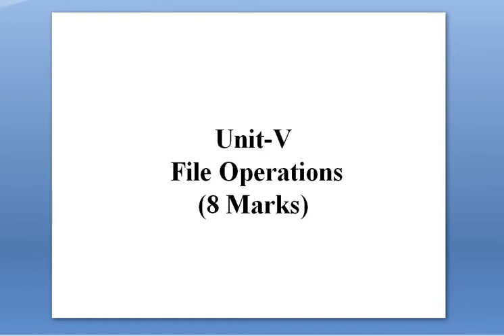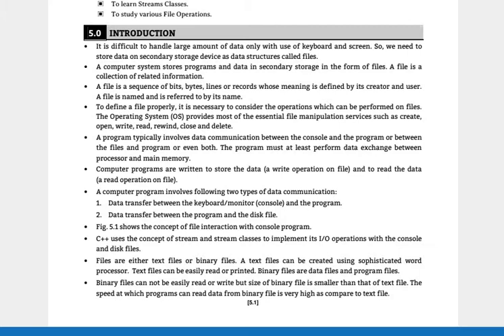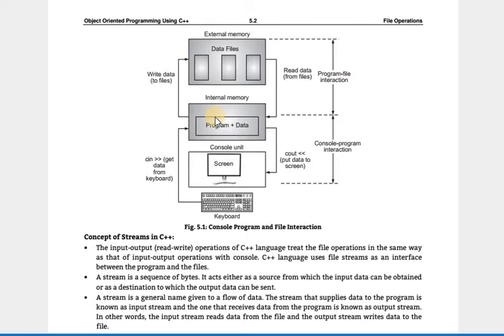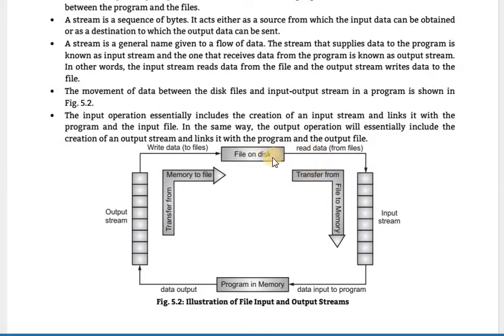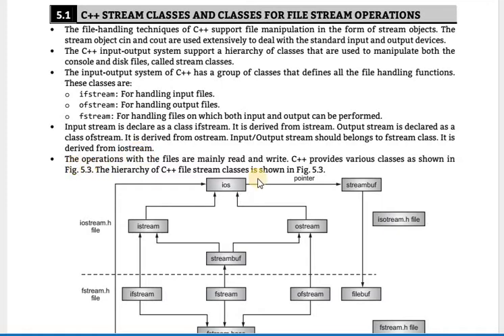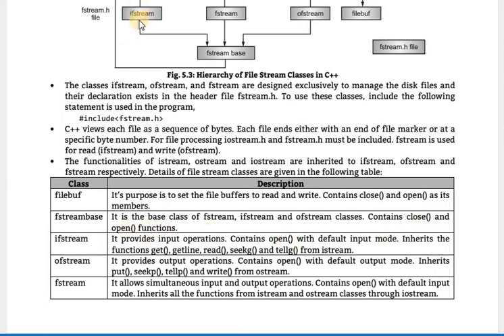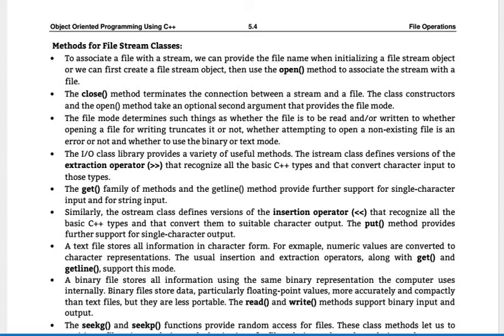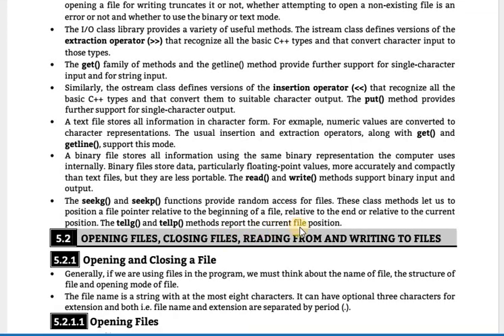Lecture 5.1 File Handling